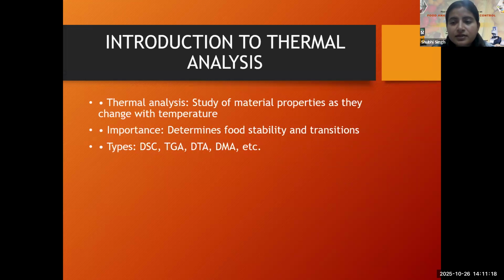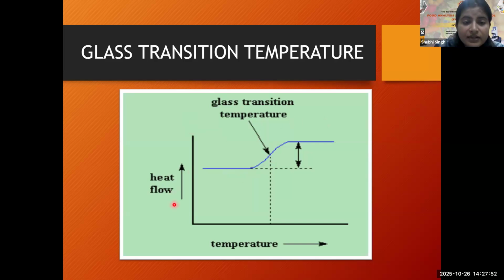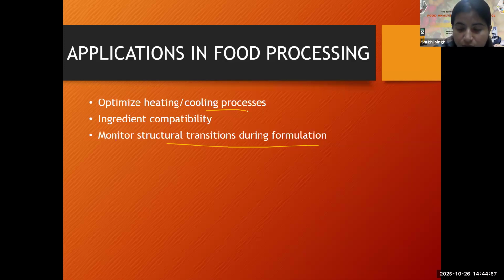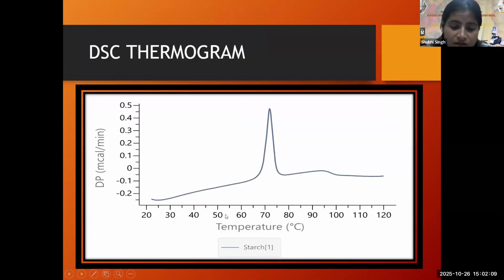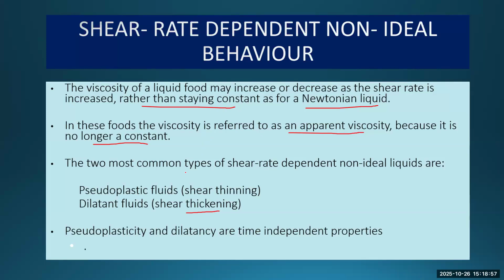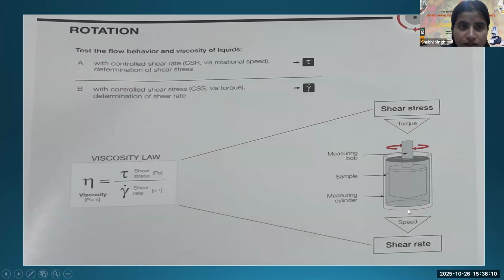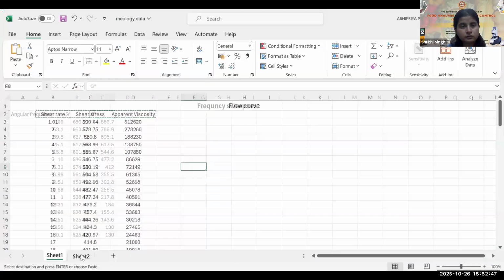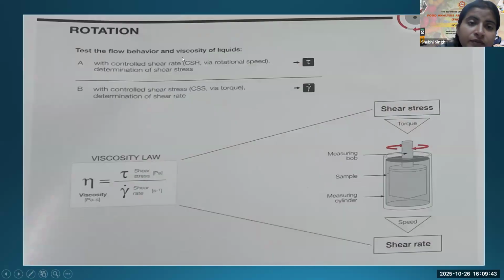FAQC NITRKL day 3 session 2